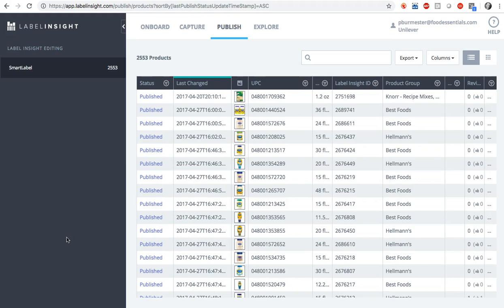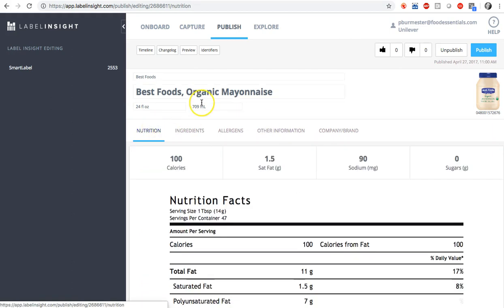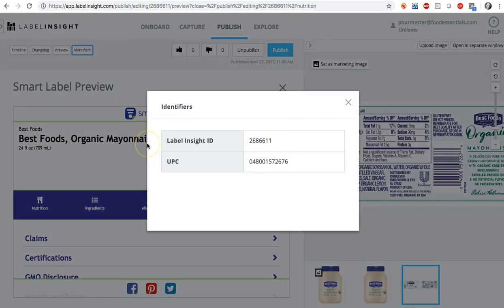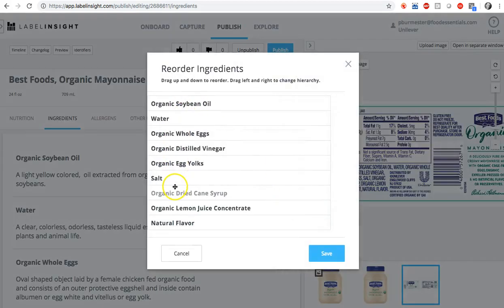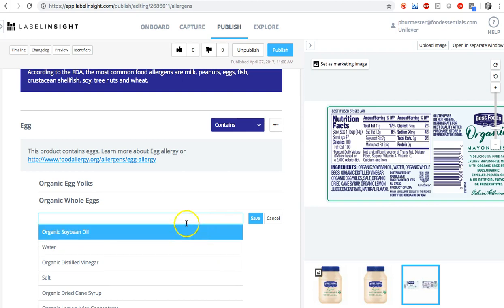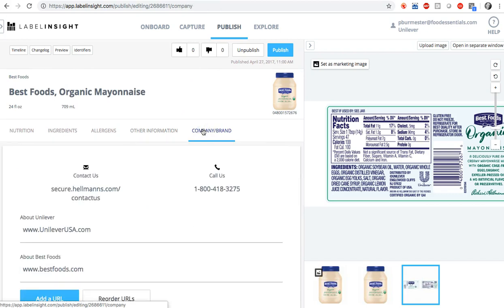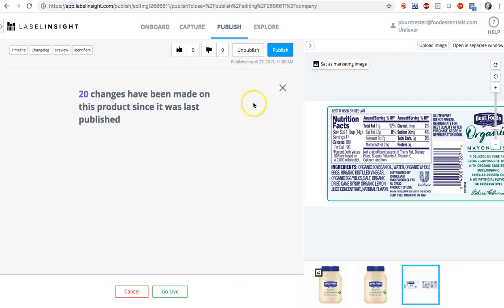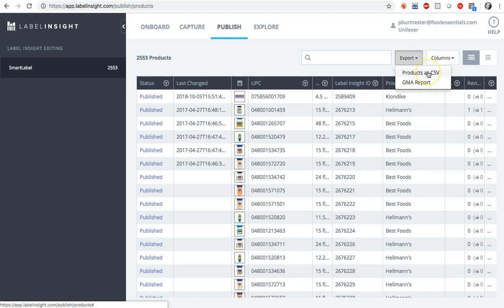Publisher Training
Get started here to learn about the LI's Publisher Platform!

This video will walk you through basic functionality and navigation, as well as the process for publishing a product.